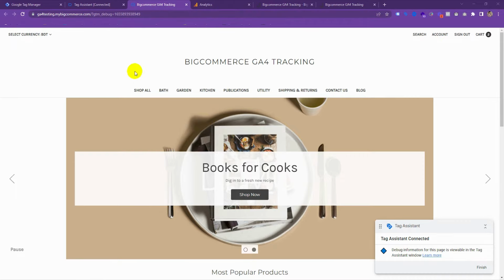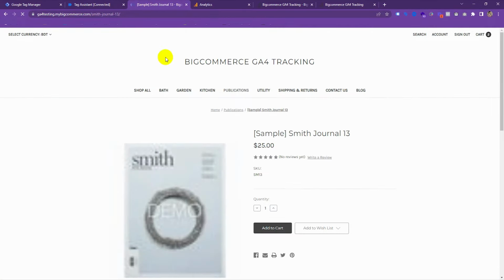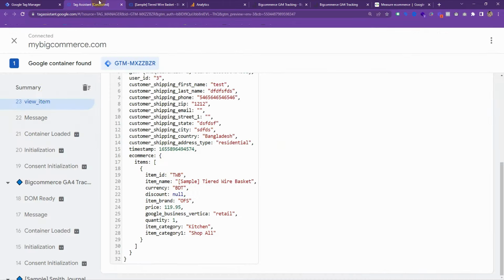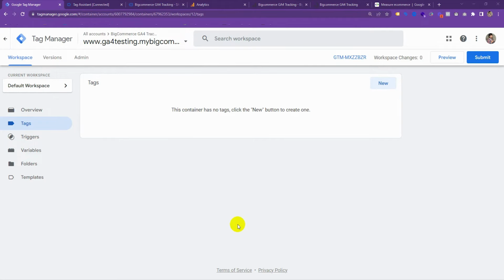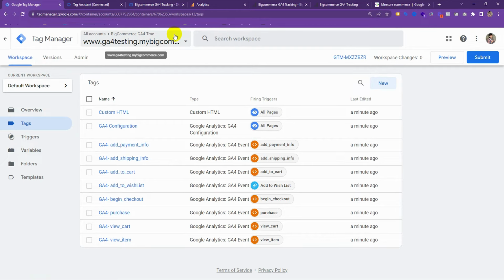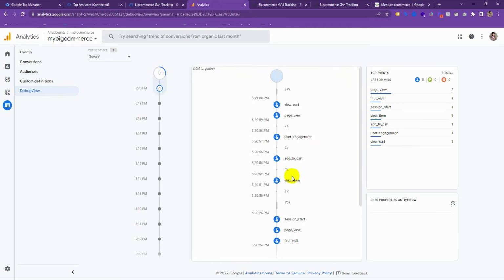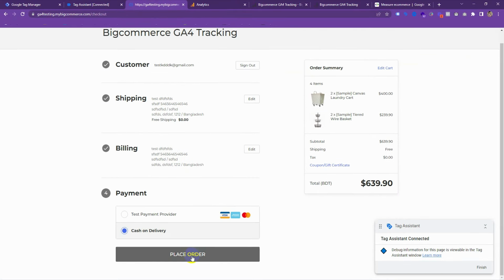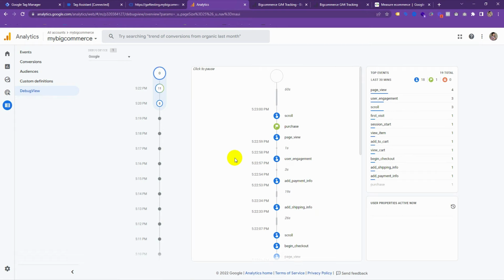Google Analytics 4 Conversion tracking setup on Bigcommerce using Google Tag Manager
How to enable data layer code with Google Tag manager For Google Analytics 4